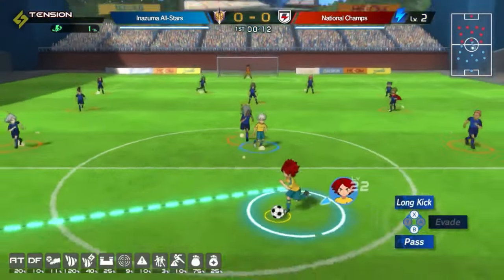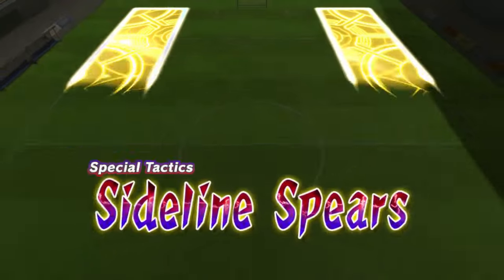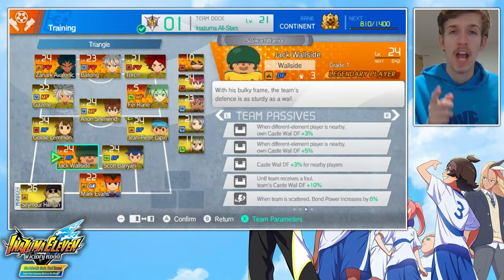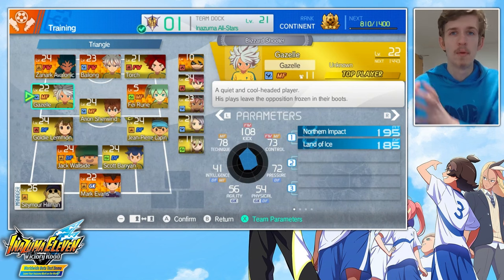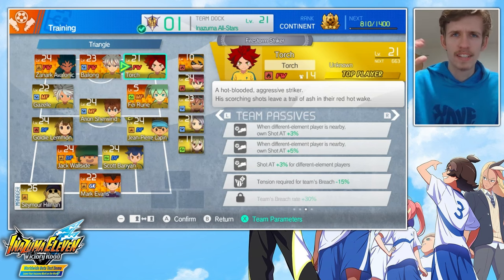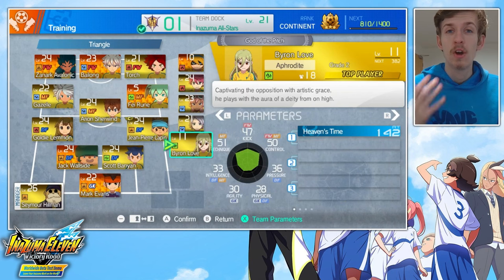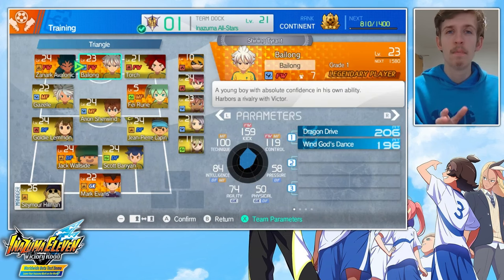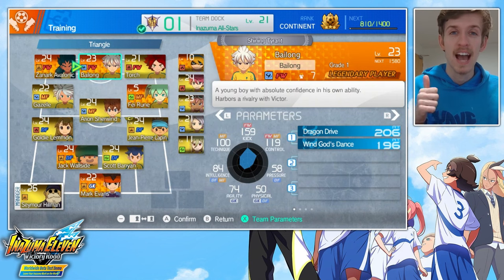5 Best Players To Use In Inazuma Eleven Victory Road (Beta)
The Inazuma Eleven Victory Road Beta is out now, and these are my picks for the 5 best players to use in ranked mode online! Who is the best forward in the game? Axel Blaze? Who can make use of the Breach mechanic the best?
Inazuma Eleven Victory Road Beta Gameplay Walkthrough!
We have an official Discord server now!